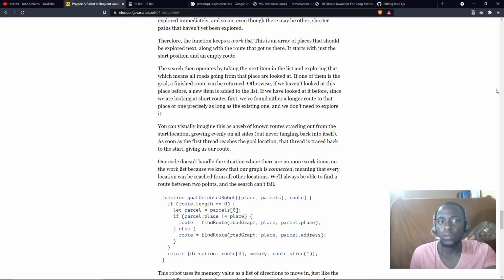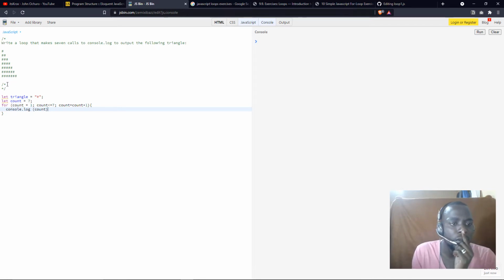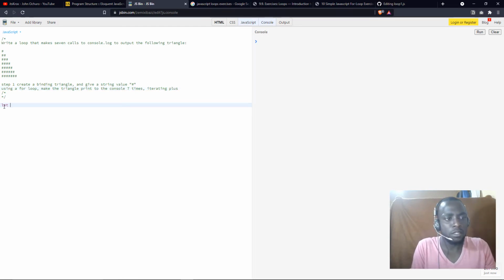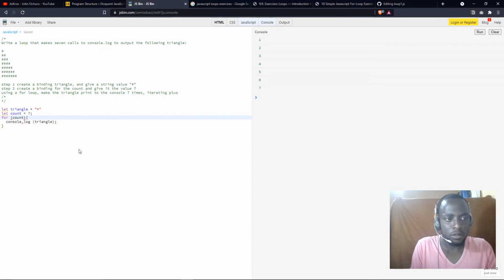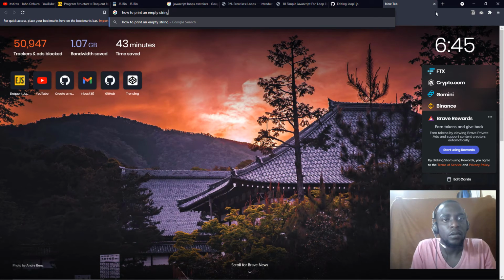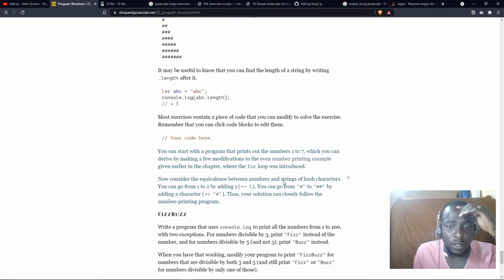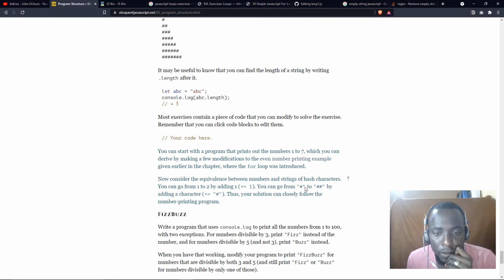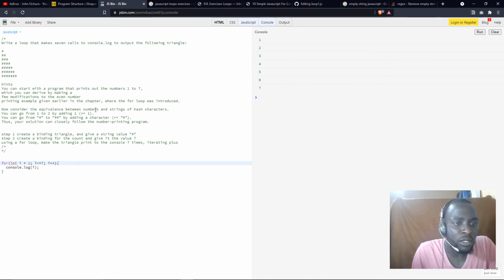Learning Loops and Failing again!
Man Oh man! I cannot seem to make progress on for loops and learning javascript. In this session, I get totally annihilated by basis javascript knowledge.
We shall be back, and we shall try again!!